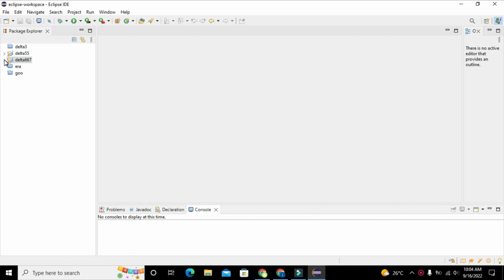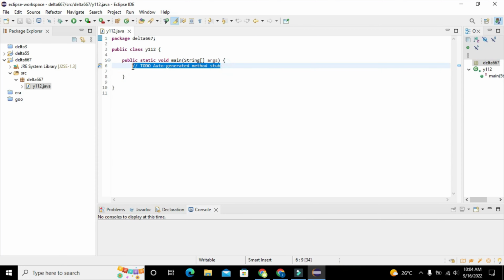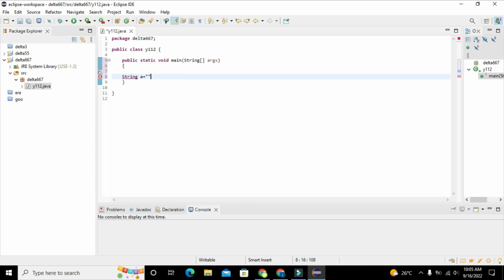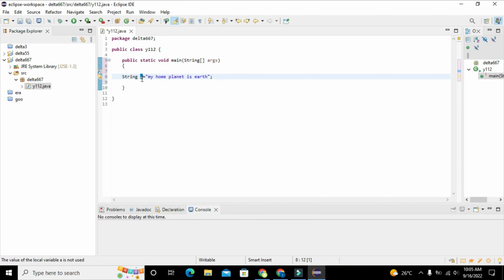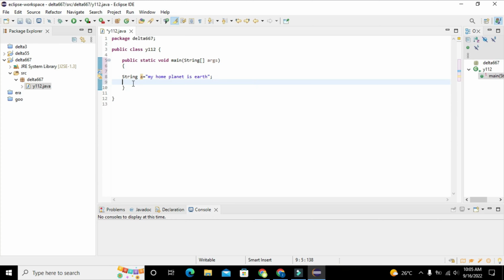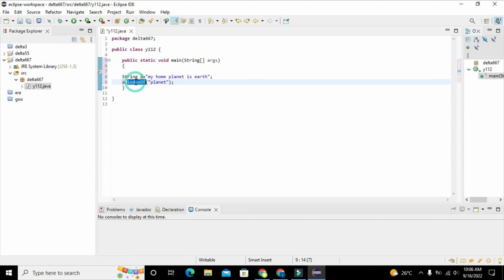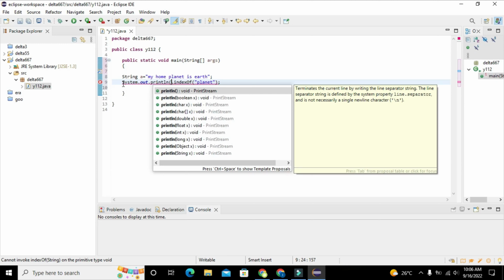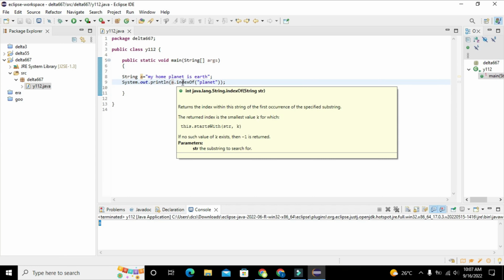how to find a string within a string in java in eclipse | string index finding in java in eclipse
1. how to find a string within a string in java in eclipse.
2. finding a string index within a string in java in eclipse.
3. how to find a specific character within a string in java in eclipse.